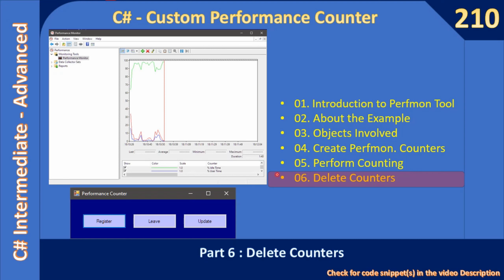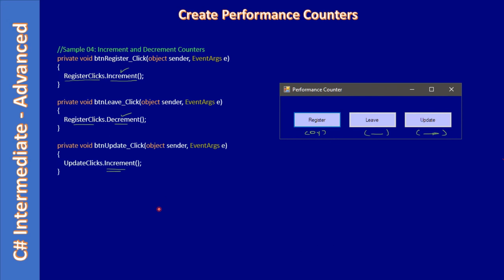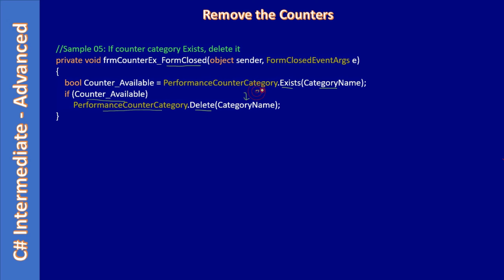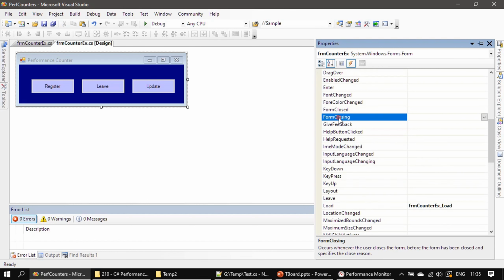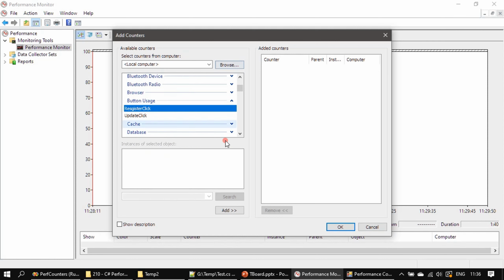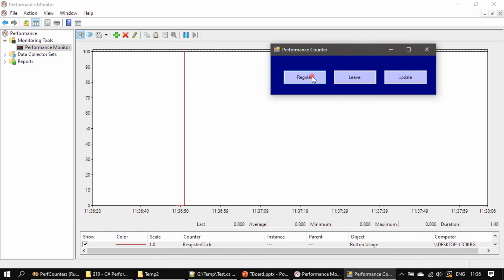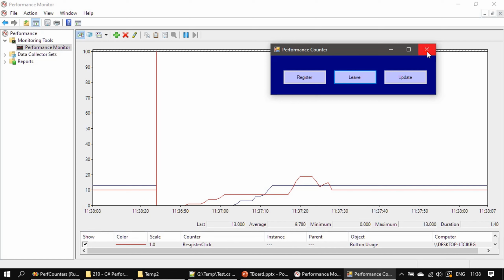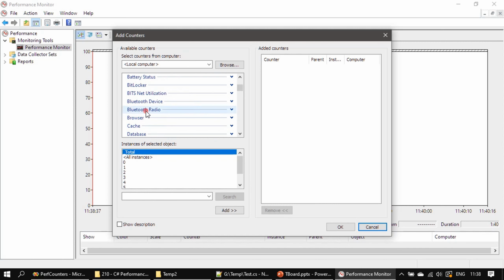C# Performance Counter | Part 6 - Remove Performance Counters | C# Advanced #210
In this C# Advanced Tutorial, we will remove the custome performance counters on the form unload event. This will avoid the error we saw in the previous video.